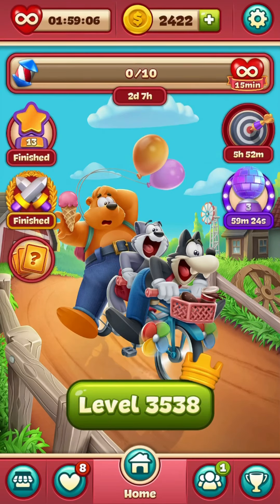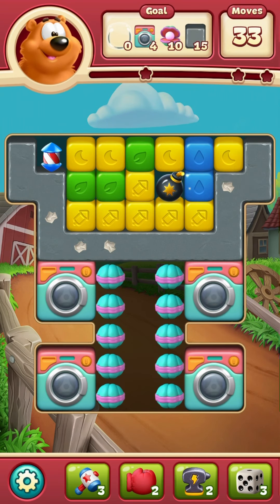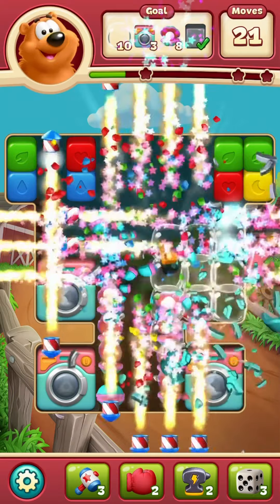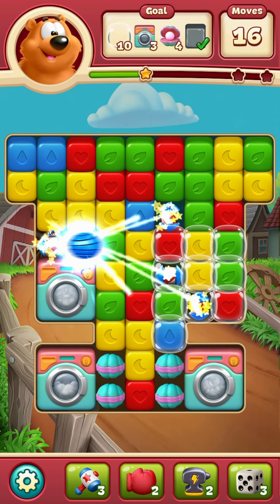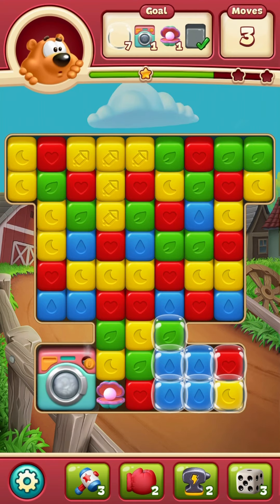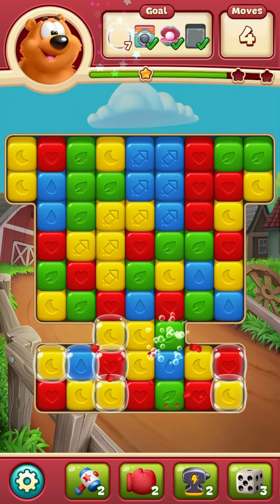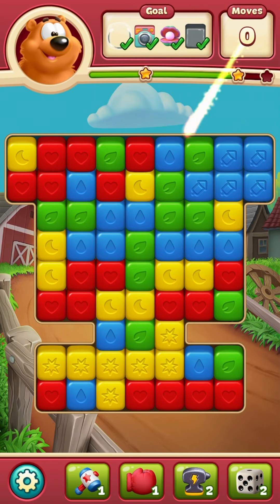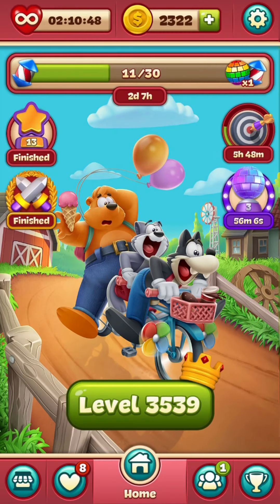Toon Blast Level 3538 😃 Narration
toonblast flaminggaming Toon Blast Level 3538 😃 Narration The Toon Blast Game, Is a puzzle game that is played on isos or android phones! It's such a fun past time and gameplay.
I love playing while I wait to pick up the kids from school.
Sometimes I Narrate or add commentary to these fun levels, sometimes, I don't.

Welcome to the Journey of Cooper Cat (the brains), Wally Wolf (the muscle), and Bruno Bear (the heart). As they Travel to many places and enjoy many sites along the way.

In this Toon Blast Game, players win levels by tapping colored blocks and collecting fun items, such as Pinatas, boxes, and moles.  Players progress through Episodes by winning levels and best of all? Earning STARS. Stars earned (1–3) depend on how well players score on the level.

Toon Blast also offers mini games to play for boosters or bonuses:
CROWN RUSH rewards the player with boosters at the beginning of the next level for keeping up a winning streak.
TREASURE HUNT rewards players for winning a certain number of levels within a time limit.
DAILY CHALLENGE  (Rocket Challenge or Combo Challenge) reward players with coins for creating or combining a certain number of boosters! (Which is fun in an of itself)

Toon Blast is also a team oriented game! Join groups or  play with facebook friends! You can join in a chat with your group, post stickers, and challenge each other.

STAR TOURNAMENT (1 vs many) Players in your group compete against each other by collecting STARS! As many as you can during a limited time period.

 TEAM CHEST With your group, as a team, win by collecting more stars than other groups. (Also a timed event)
TEAM TOURNAMENT Several teams of players race against other teams to collect stars. This gives a BIG Reward!
Not only that, there are daily reward for completing certain tasks, such as winning a level on the first try, earning 3 stars on a level, and collecting disco balls!
Speaking of Disco balls, did you know you can combine 2 disco balls to clear the entire board? Love it!
A rocket and disco ball combination, will turn every color tile Into a Rocket! (If the disco ball is blue, it will turn all the blue tiles into rockets)
Two rockets will blast a row and column. A rocket and Bomb combination will blast 3 rows and 3 columns.

Then, there are boosters:
Boxing Glove: When used, this will clear an entire row of tiles and collect items in that row (Unless the items need more than one hit)
Hammer: Will smash one tile or item one time.
Anvil: this will clear an entire row of tiles and collect items in that row (Unless the items need more than one hit)
Dice: This booster will mix the color tiles, and hopefully give you a match next to an item!
 I hope you enjoy the Game Play as much as I do!